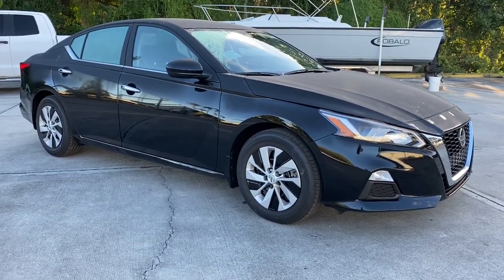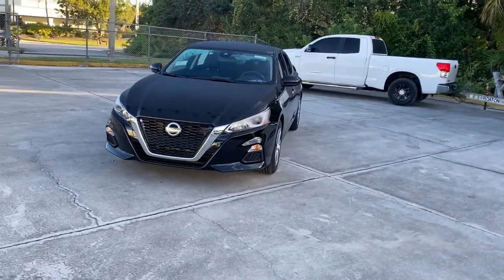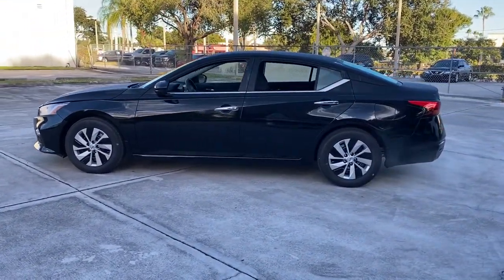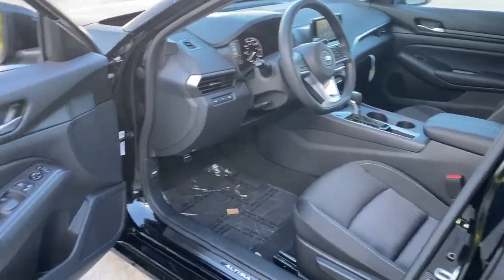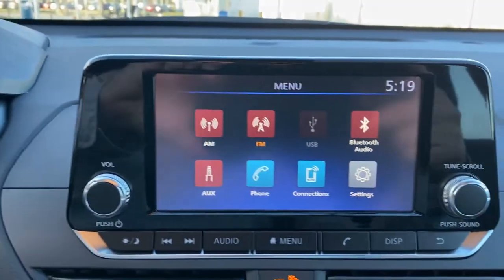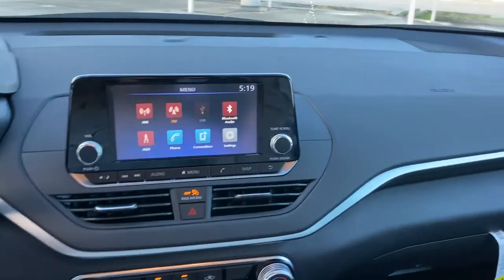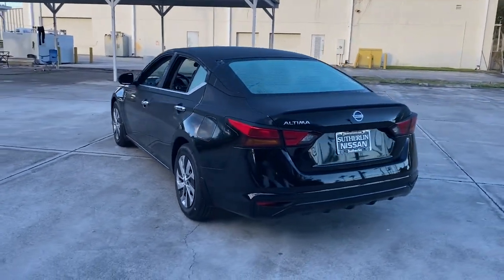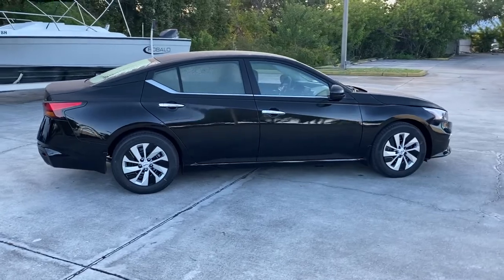2021 Nissan Altima Vero Beach, Fort Pierce, Sebastian, St. Lucie Melbourne, FL T21738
Super Black New 2021 Nissan Altima available at Sutherlin Nissan Vero Beach. Servicing the Fort Pierce, Sebastian, St. Lucie, and Melbourne Florida area.
2021 Nissan Altima 2.5 S - Stock#: T21738 - VIN#: 1N4BL4BV4MN406586

[B10] BODY-COLORED SPLASH GUARDS SUPER BLACK [G01] MID-YEAR CHANGE CHARCOAL CLOTH SEAT TRIM [L94] FLOOR MATS/TRUNK MAT/HIDEAWAY NET -inc: dual trunk hooks Front Wheel Drive Power Steering ABS 4-Wheel Disc Brakes Brake Assist Wheel Covers Steel Wheels Tires - Front All-Season Tires - Rear All-Season Temporary Spare Tire Power Mirror(s) Rear Defrost Intermittent Wipers Variable Speed Intermittent Wipers Automatic Headlights Automatic Highbeams AM/FM Stereo MP3 Player Bluetooth Connection Auxiliary Audio Input Steering Wheel Audio Controls Bucket Seats Pass-Through Rear Seat Rear Bench Seat Adjustable Steering Wheel Trip Computer Power Windows Keyless Entry Power Door Locks Keyless Start Keyless Entry Power Door Locks Remote Trunk Release Cruise Control A/C Cloth Seats Driver Vanity Mirror Passenger Vanity Mirror Driver Illuminated Vanity Mirror Passenger Illuminated Visor Mirror Remote Engine Start Keyless Start Power Windows Power Door Locks Trip Computer Security System Engine Immobilizer Traction Control Stability Control Traction Control Front Side Air Bag Lane Departure Warning Front Collision Mitigation Driver Monitoring Tire Pressure Monitor Driver Air Bag Passenger Air Bag Front Head Air Bag Rear Head Air Bag Passenger Air Bag Sensor Front Side Air Bag Rear Side Air Bag Knee Air Bag Child Safety Locks Back-Up Camera